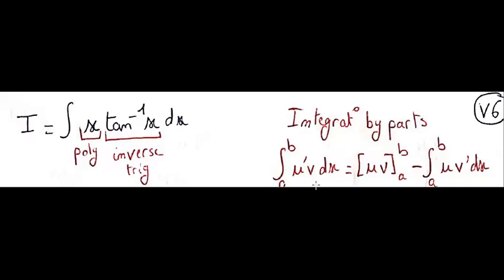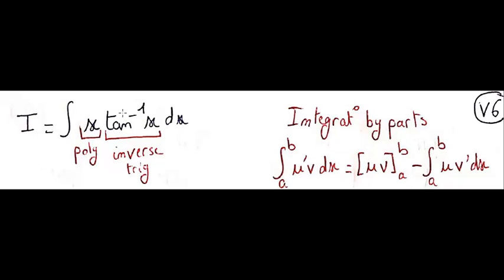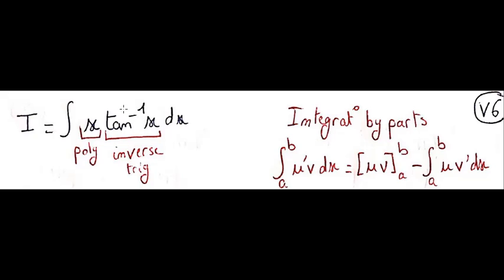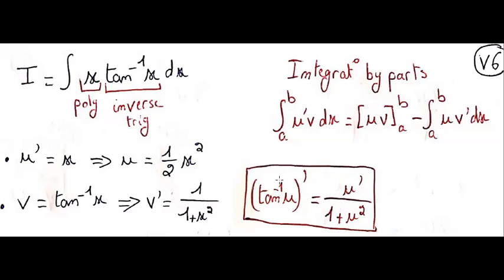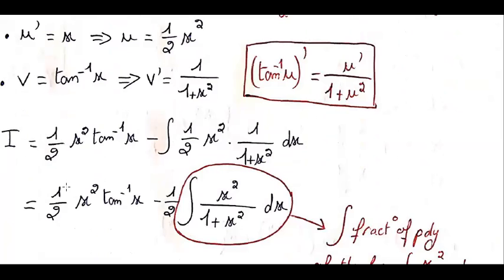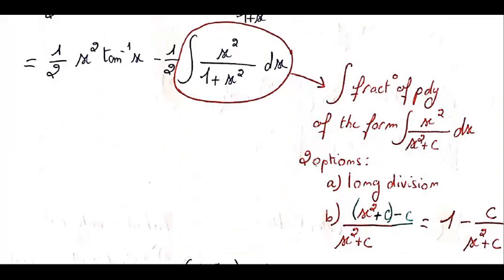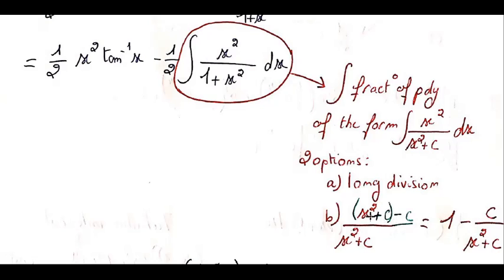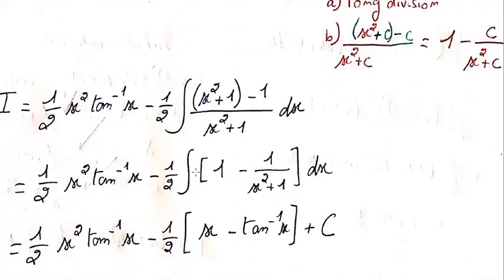Integral of x*tan^-1(x) (integration by parts)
This video explains how to use integration by parts to solve the integral of x*tan^-1(x) (or x*arctanx)